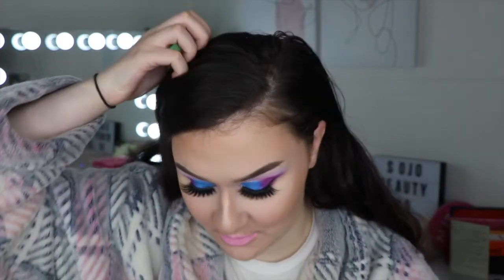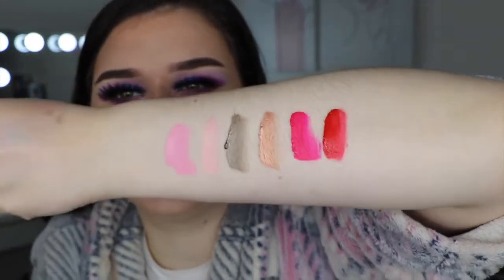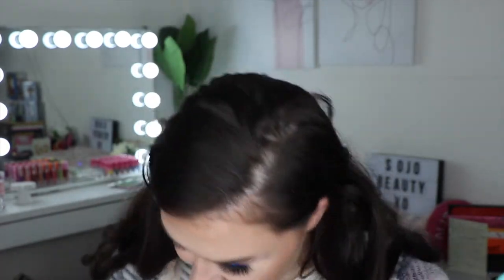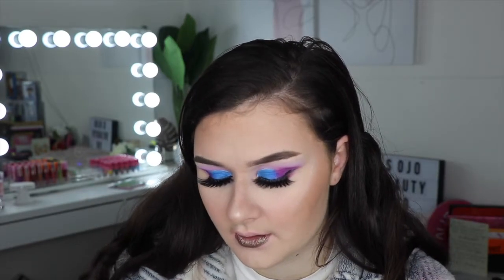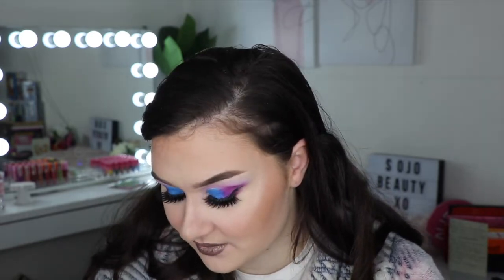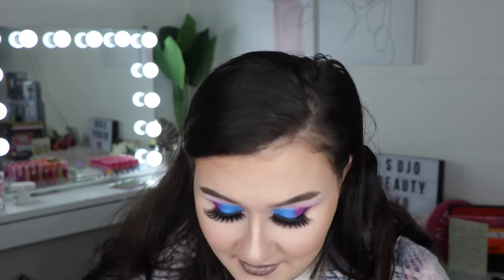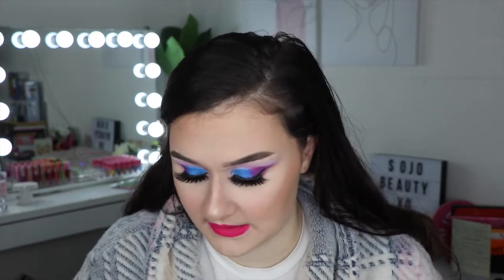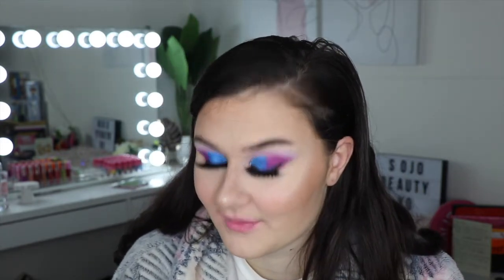SHANE X JEFFREE STAR COSMETICS LIP SWATCH VIDEO! SoJo Beauty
Hey guys, here is the lip swatches of the Jeffree x Shane collab! Watch to the end because initially I forgot to swatch 1 shade! Enjoy! xo